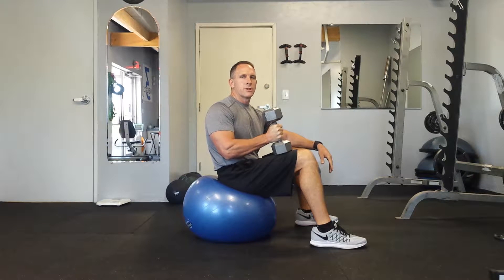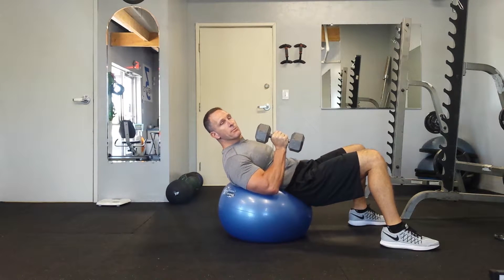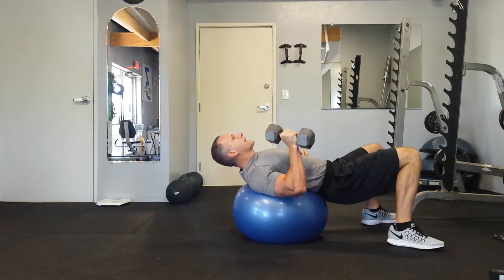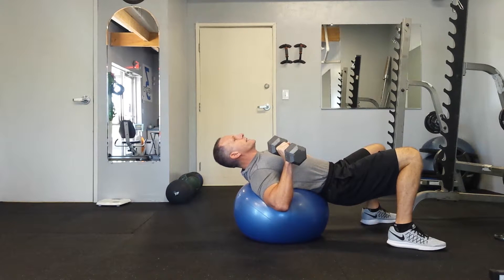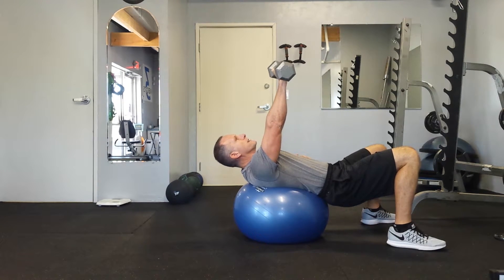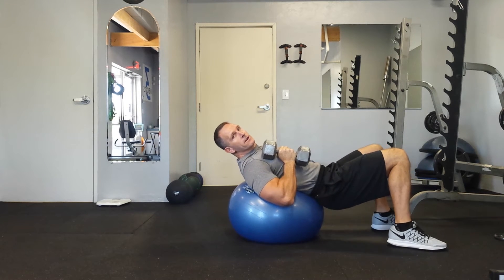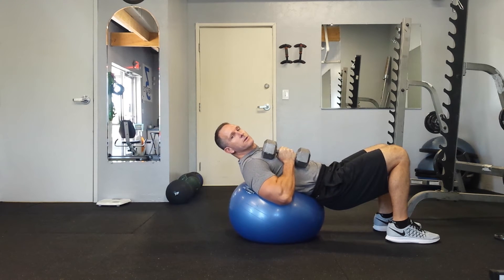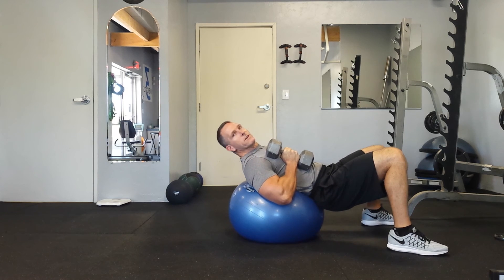How To Do One Arm Stability Ball Chest Press